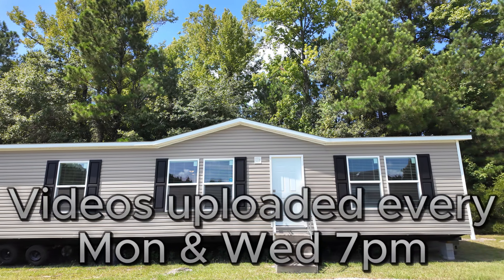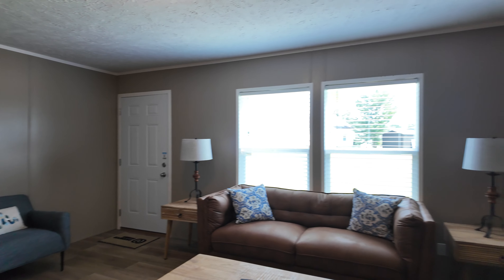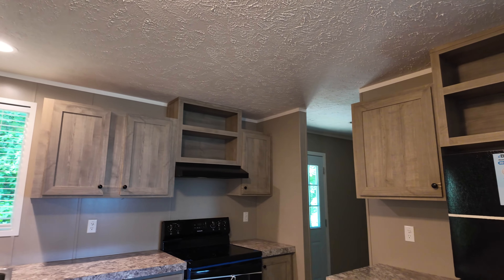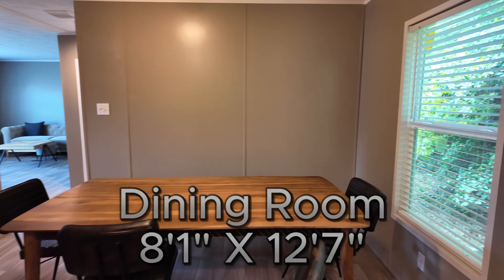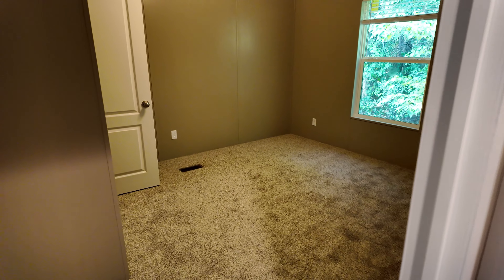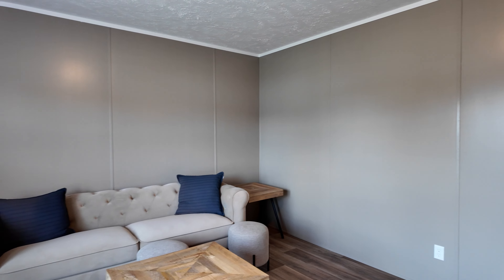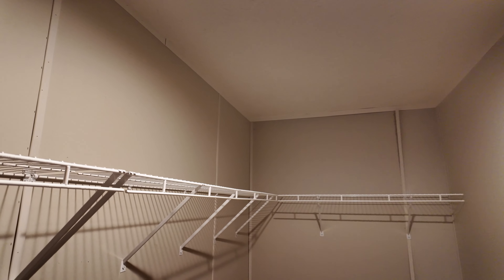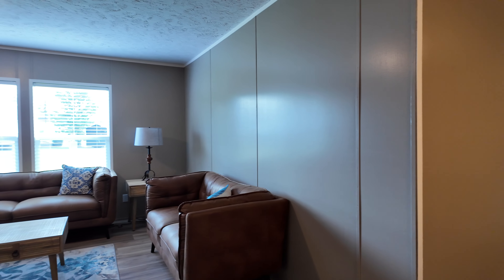Oakwood Homes Eagle 60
This is a beautiful Clayton built home. The Eagle 60 is a 3 bedroom 2 bath 1580 sqft home. It features Double Sinks in Bath, Family Room, Kitchen Island, Split Bedrooms and a Utility Room.

Oakwood Homes
3590 Broad St

Cameras:
Action Cameras: 2 DJI Osmo Action 4 Cameras
Phone: Google Pixel 8 Pro
Phone Gimbal: DJI Osmo Mobile 6